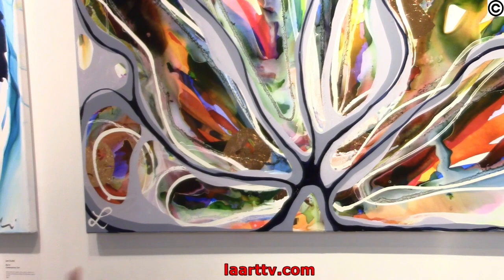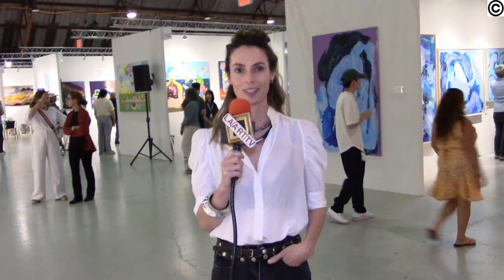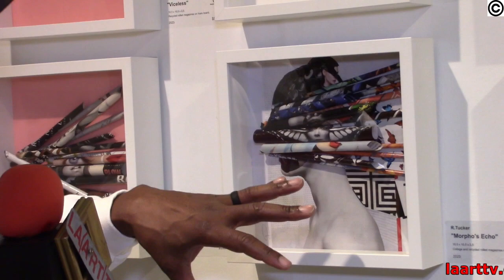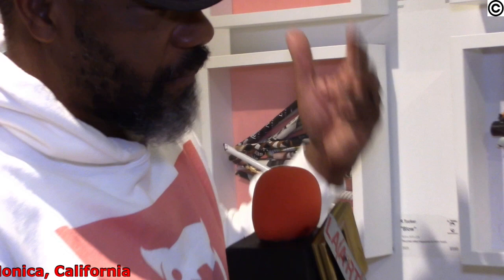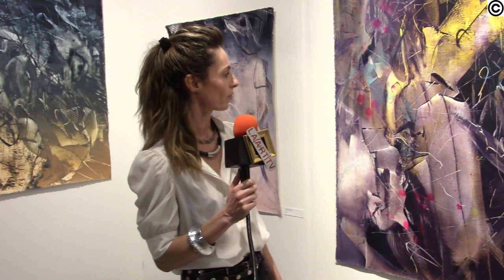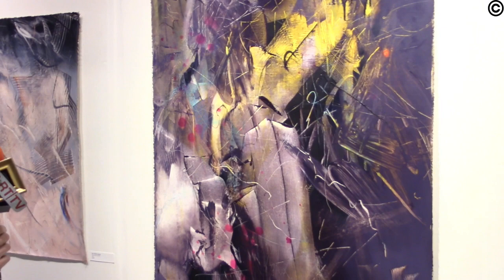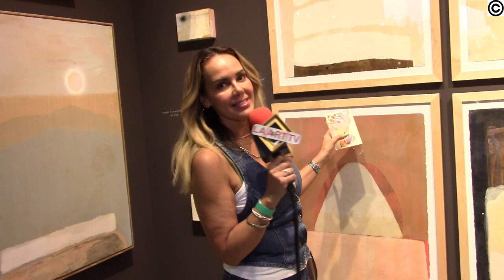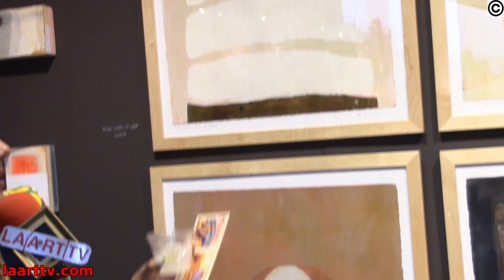Saatchi Art's Other Fair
Saatchi Art's Other Fair in Santa Monica, California, has a color palette tailored to fit your style. Hundreds of abstract paintings await your art-hungry eye. Meet your new art date and find out who the next big artist is. Don't hide your passion from this encounter. There is no doubt that the other art fair is an unmatched art weekend experience, right next to the Pacific Ocean.